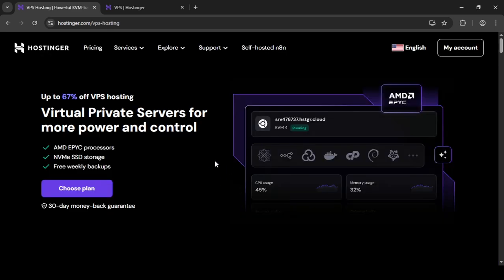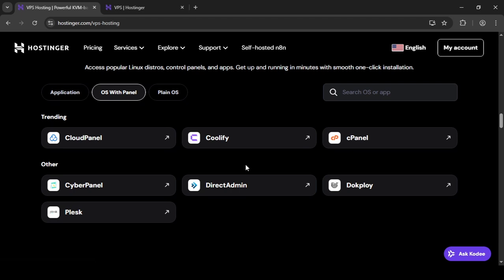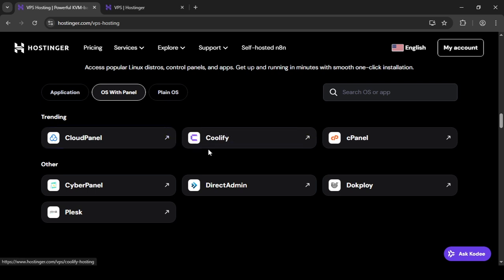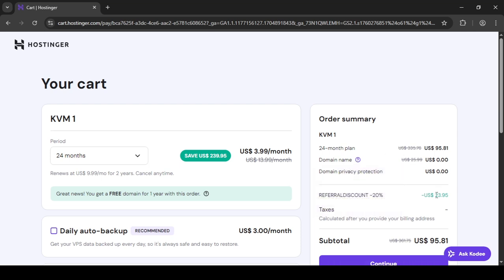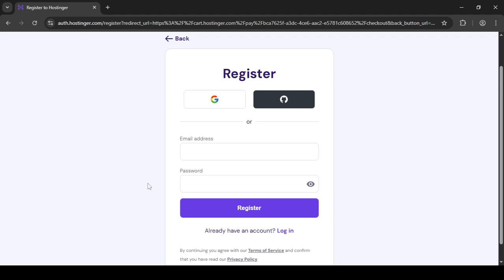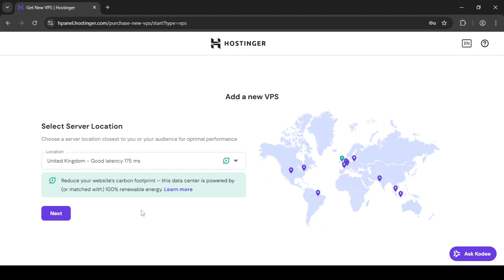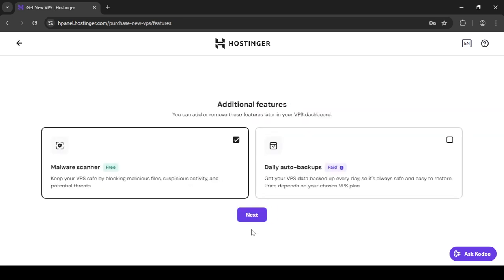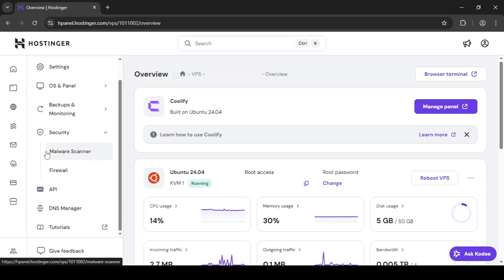How To Buy And Setup Hostinger VPS Fast — Complete Guide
Want to buy and set up a Hostinger VPS step by step — no fluff, just exactly what you need?

In this video, I walk you through:

Choosing the right Hostinger VPS plan for your project

How to purchase it
Initial configuration: accessing via hPanel
Setting basic Control Panel
Testing & verifying your setup
Common problems & troubleshooting tips

If you're a developer or coder looking to move from shared hosting or start a new project on VPS, this guide is made for you.

0:00 Intro
2:18 Explaining How To Applications And Panels Work
3:28 How To Apply A 20% Discount
4:11 Explaining The Different Checkout Options And Checkout After Selecting Your Hostinger VPS
5:37 How To Register A Hostinger Account
5:57 Explaining The Differen Sections In The Hostinger Panel
6:52 Setting Up Your VPS
8:37 Explaining The VPS Section